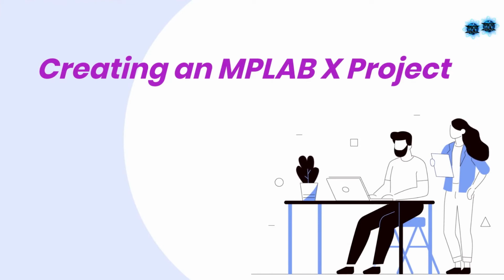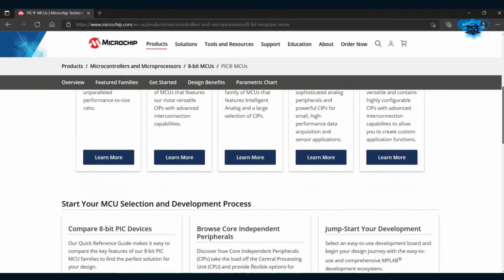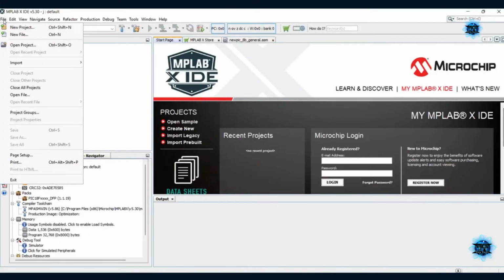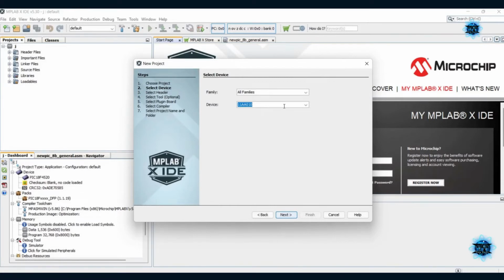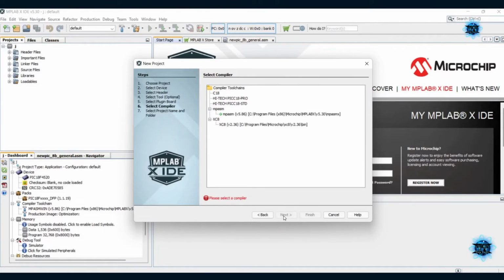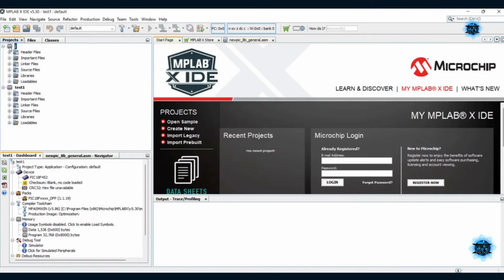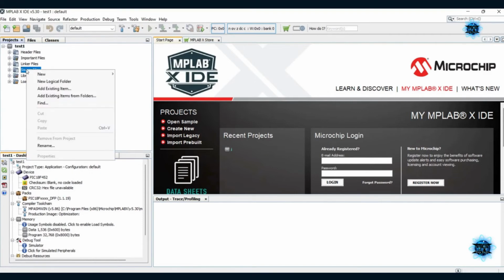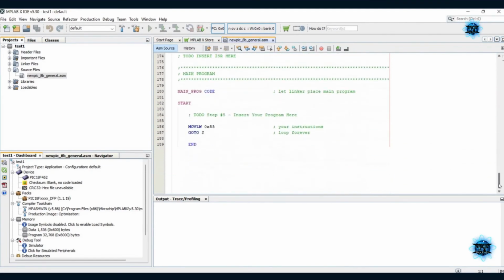How to create a project in MPLAB X IDE || PIC Microcontroller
MPLAB is a proprietary freeware integrated development environment for the development of embedded applications on PIC and dsPIC microcontrollers, and is developed by Microchip Technology. MPLAB X is the latest edition of MPLAB, and is developed on the NetBeans platform.